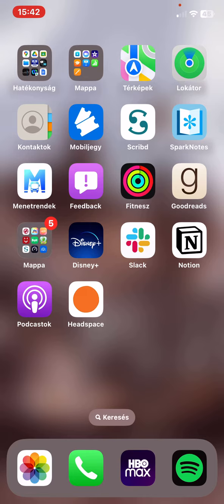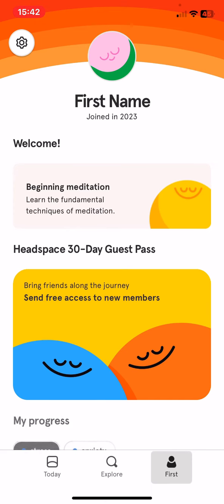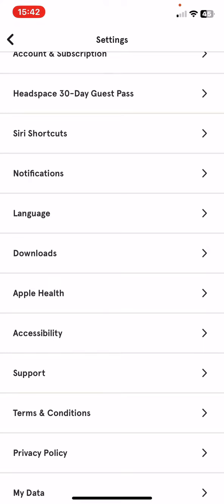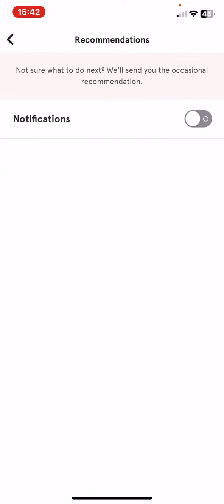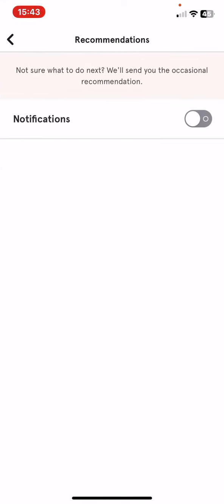How to enable notifications on recommendations in Headspace?